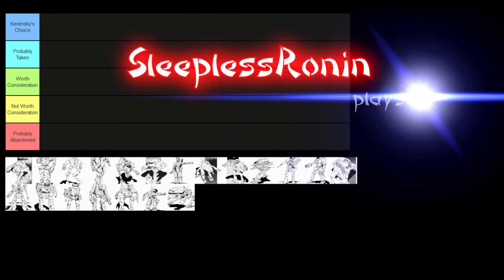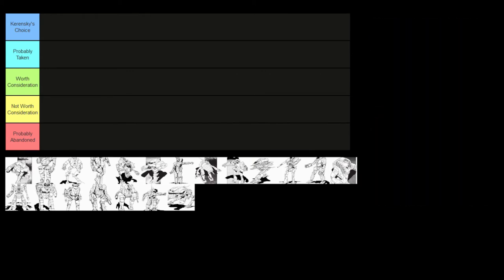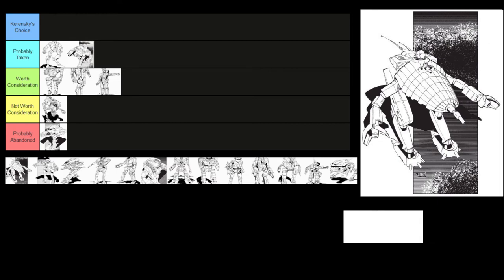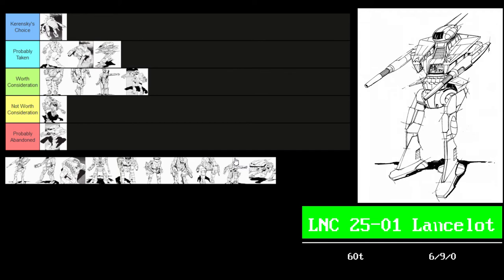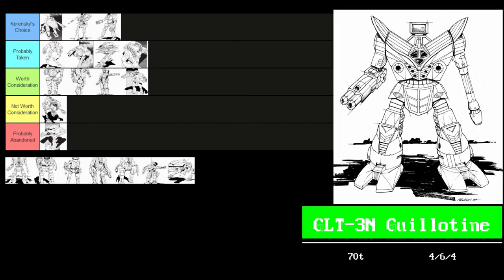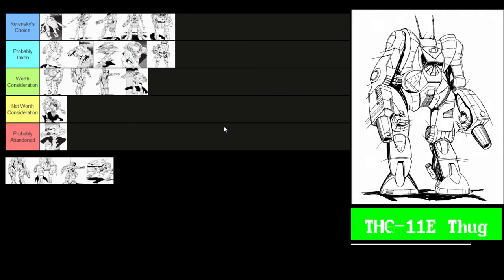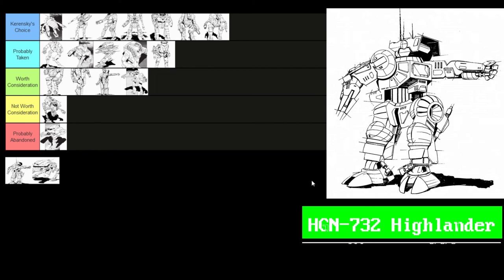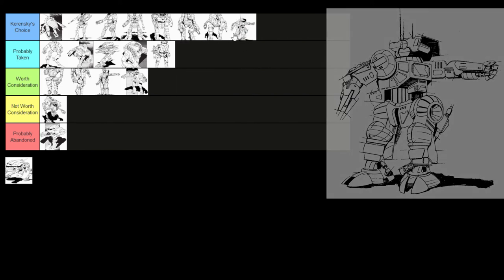I rank all 20 SLDF Mechs from TRO2750 & 3050U with SleeplessRonin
WARNING: These are just my personal opinions. I give some of my reasons, but these opinions are nothing more than that. With that said...

I decided to make another tier list video. I'll probably do one of these a month.

This time I'm ranking the 20 SLDF mechs from Technical Readout 2750 & 3050 Upgrade. I'm only ranking the very specific variants from the books. Not even the ones mentioned in the text - just the variant with the stats show.

Tierlist - Just click on the Rank it Now! Button.

Remember these are just my personal opinions. I'd love to hear yours. Please take the list (linked above) and rank the mechs yourself. The more people who rank them, the more fun we can have. Once enough people have ranked the mechs we can get a community sense of which mechs are preferred.

Time Skip to Each Mech:
0:00 Intro
2:04 Mercury
3:35 Thorn
5:25 Mongoose
6:43 Hermes
9:09 Hussar
10:56 Sentinel
13:17 Wyvern
15:00 Crab
15:56 Kintaro
18:06 Champion
19:23 Lancelot
20:46 Exterminator
22:46 Bombardier
24:37 Guillotine
25:37 Flashman
27:41 Black Knight
29:06 Thug
30:02 Crockett
31:55 Highlander
33:16 King Crab